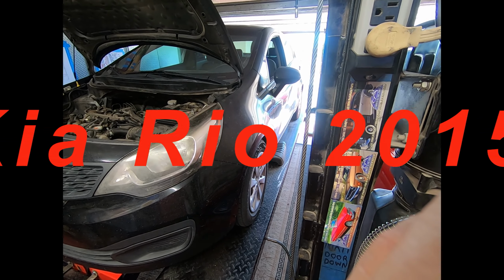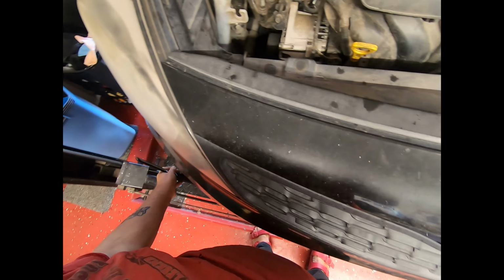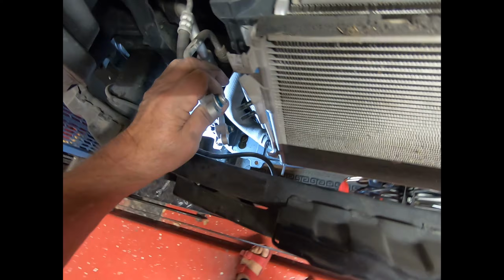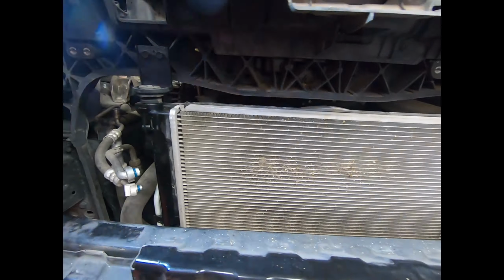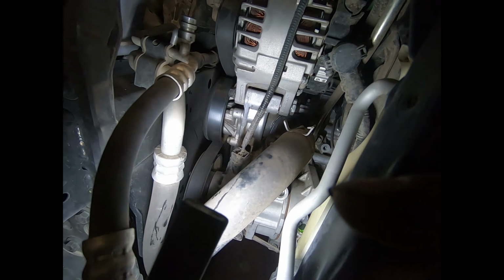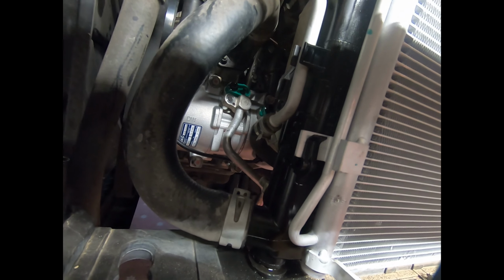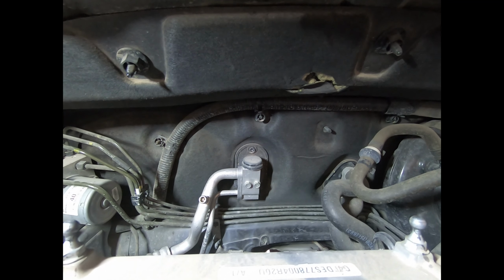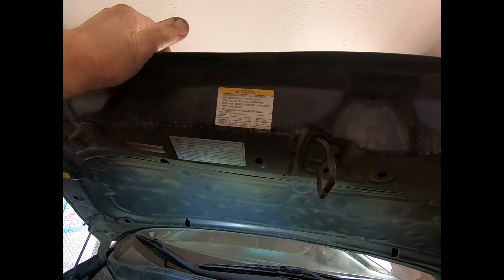Kia Rio 2015 A C Replacement